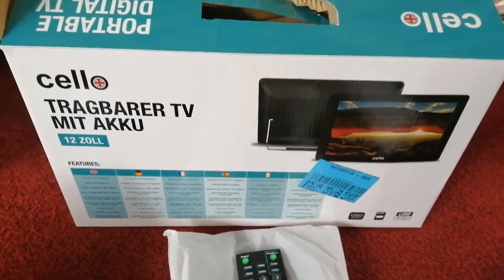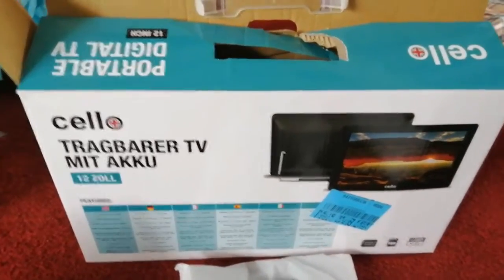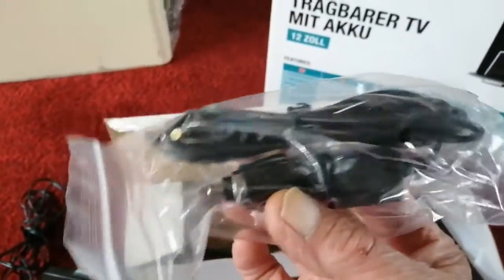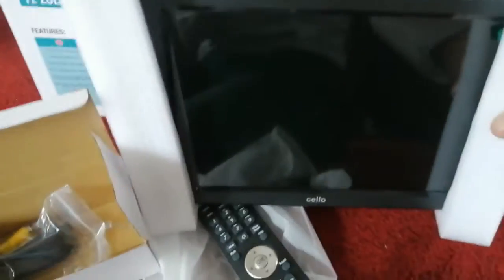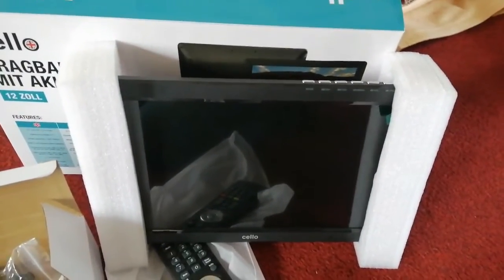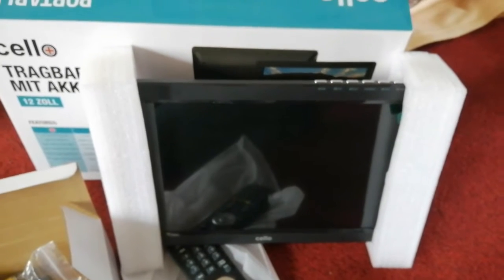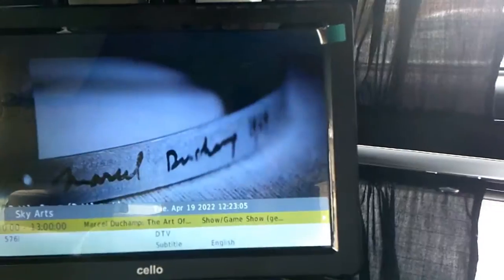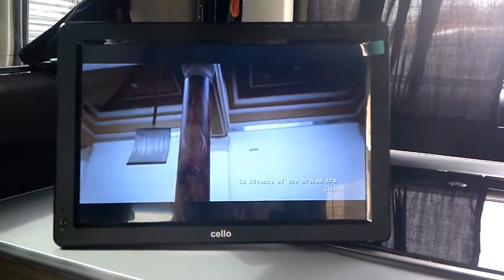12". TV FOR MY CAMPER VAN